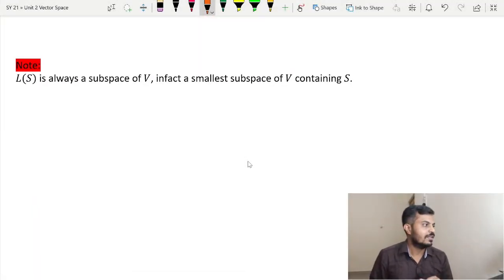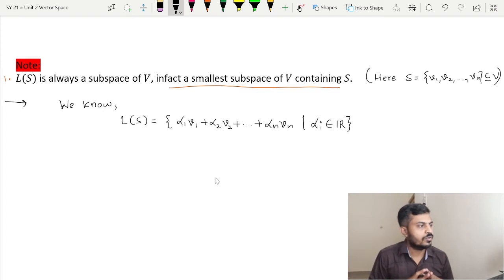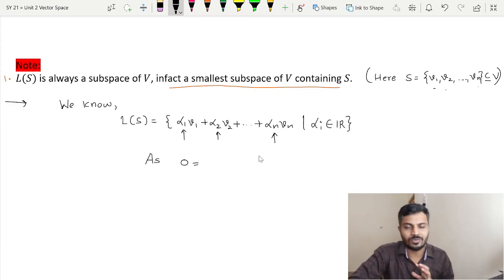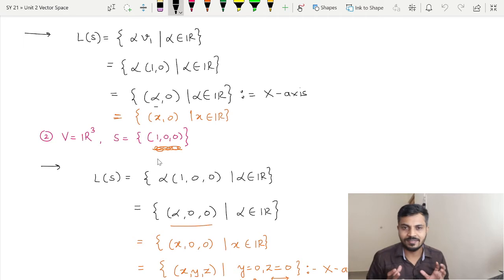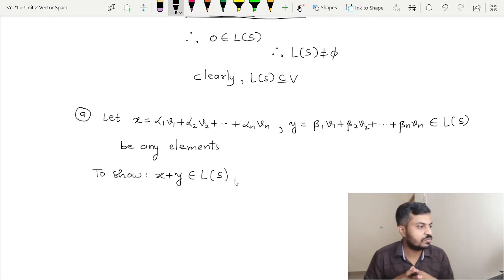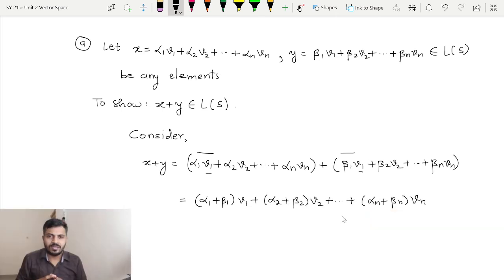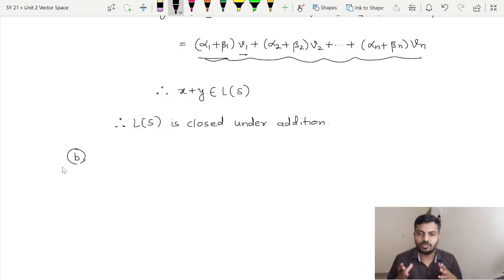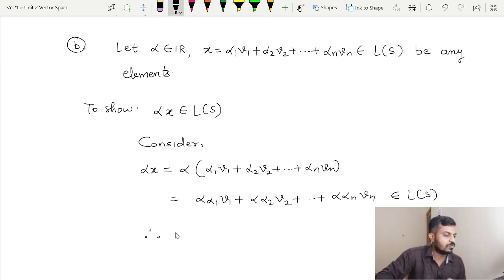Linear Span 2 | Basic Linear Algebra | Lecture 25